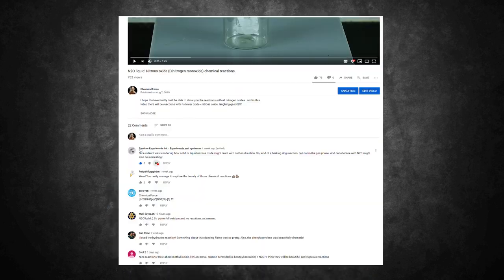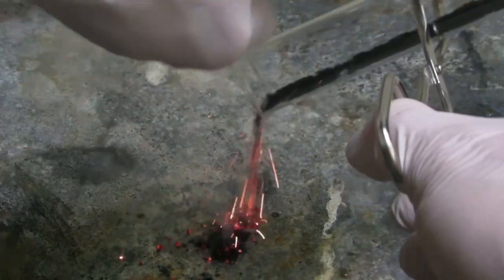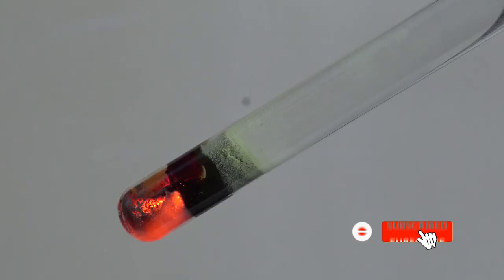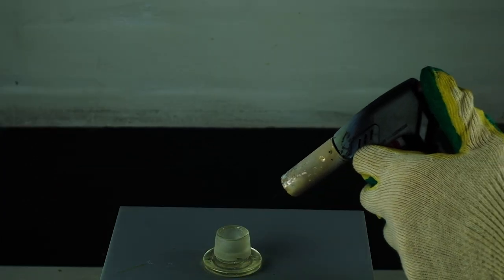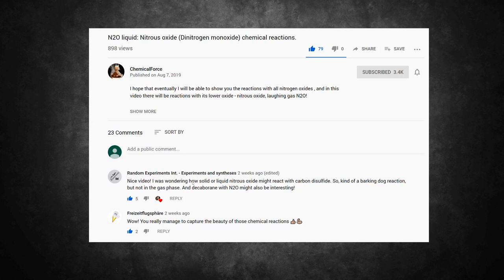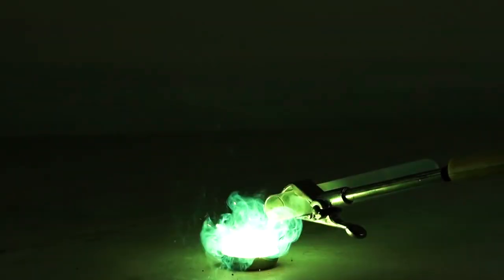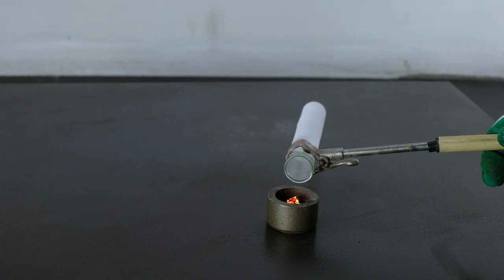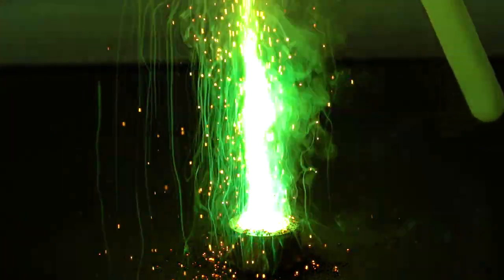Barking dog reaction SOLID N2O/ Propellant N2O + Decaborane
- Random Experiments Int. - Experiments and syntheses
Hello, guys! In this video:
Solid N2O and CS2 reaction.
Liquid N2O and elementary boron (N2O + B)
SUPEREXOTIC REACTION: Liquid N2O and decaborane - propellant mixture!